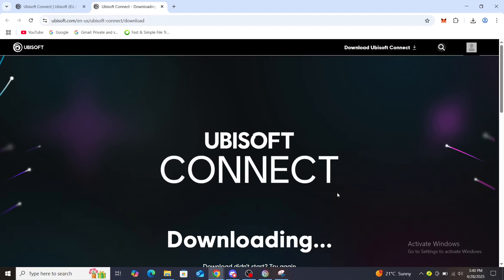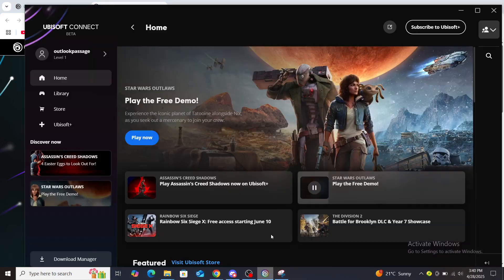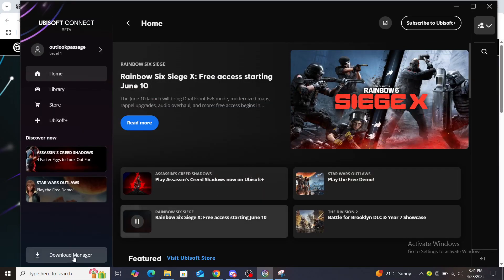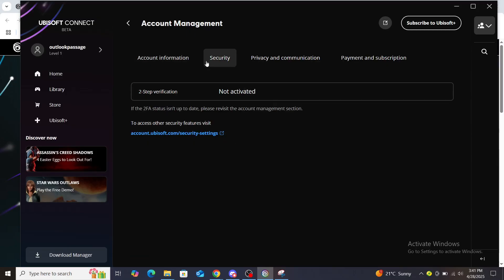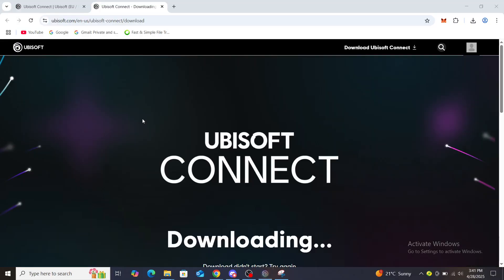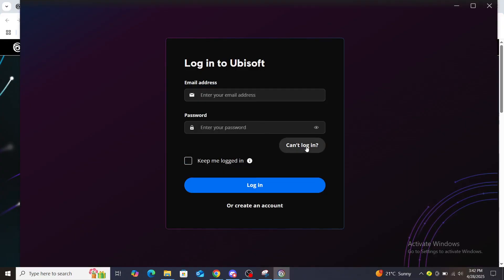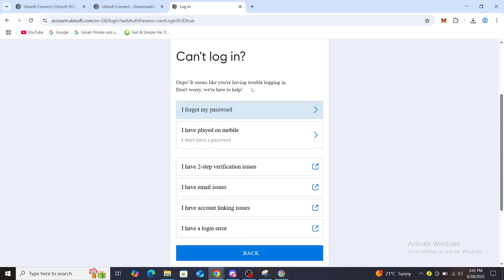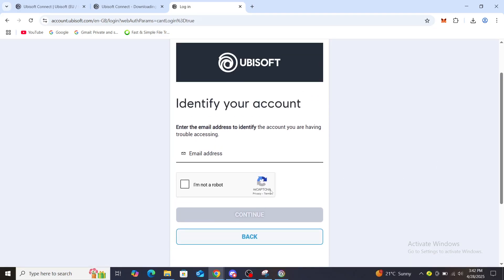How To Reset Your Ubisoft Connect Password (Quick Tutorial)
In this video I will show you How To Reset Your Ubisoft Connect Password. It would be good if you watch the video until the end so that you don't miss important steps.